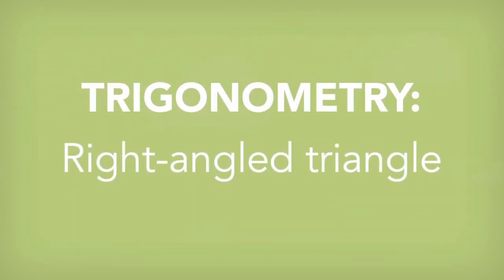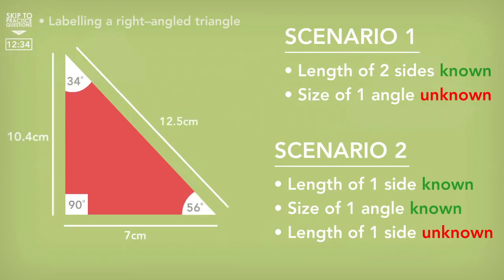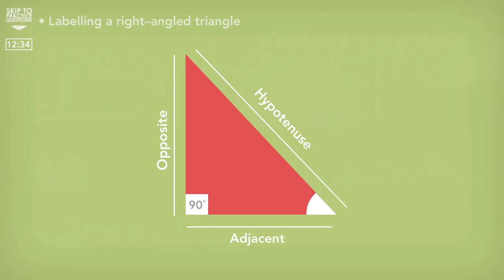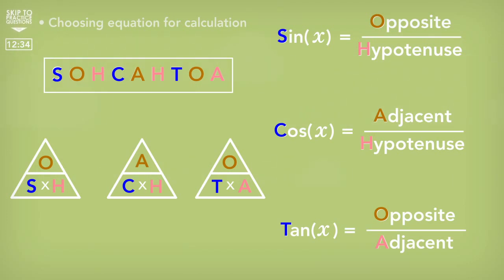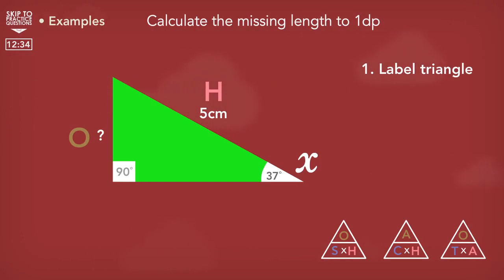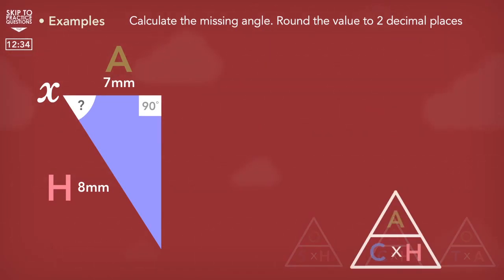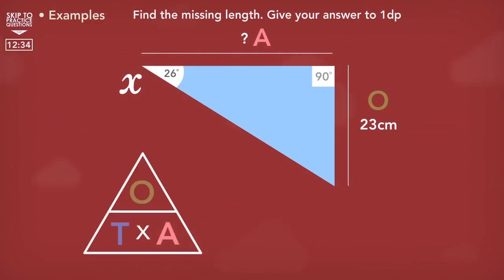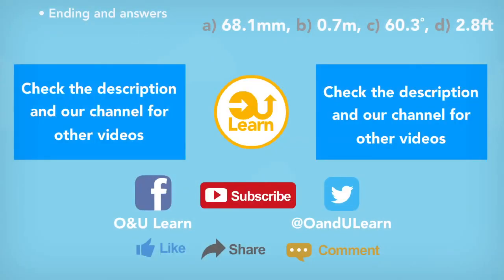Maths Made Easy! Trigonometry (SOHCAHTOA) | O&U Learn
Right triangles? Left triangles? Triangles in all directions. We'll show you how to find those angles and lengths with ANY right angle triangle with this detailed video! We cover the trigonometry basics using the SOHCAHTOA method.

EDIT: Typo with the last question: says 2.8ft. The answer is 2.2ft